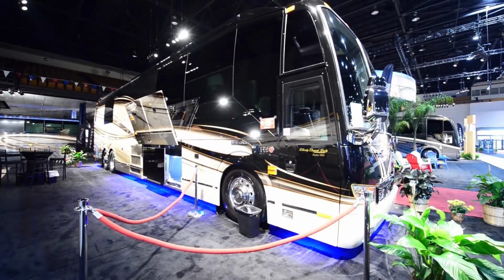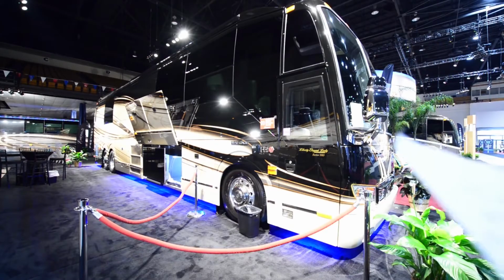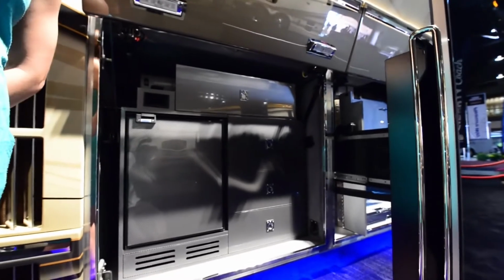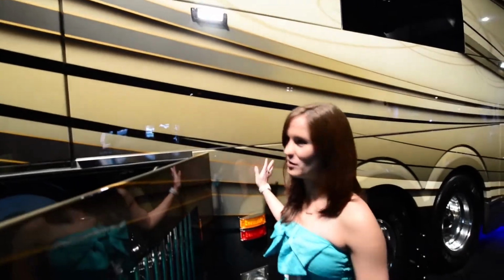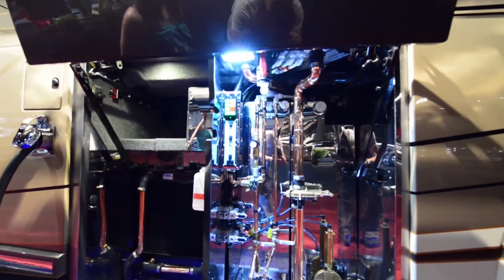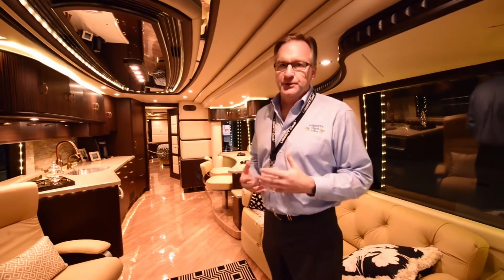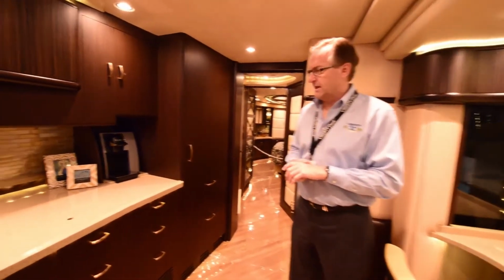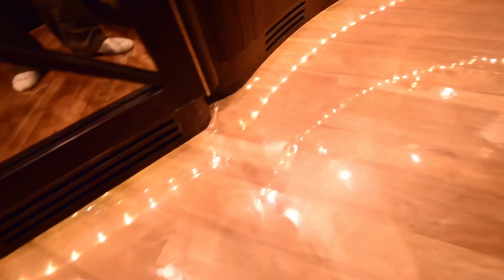The 2.5 Million Dollar Motorhome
This RV tour is of the Liberty Coach. This is the most expensive motorhome that we have ever showcased on our channel. We could defiantly Full Time travel in this thing!